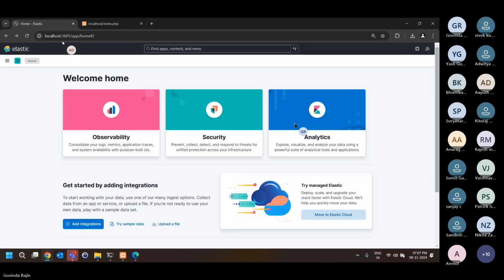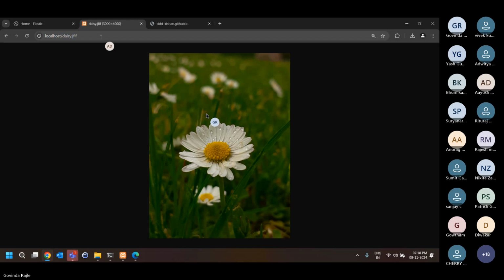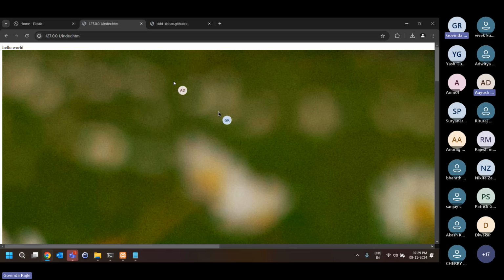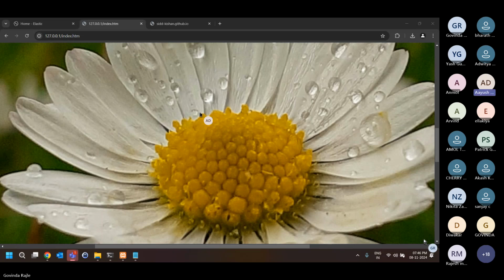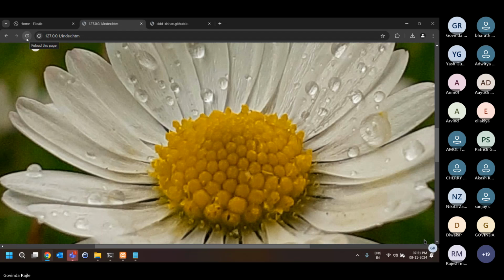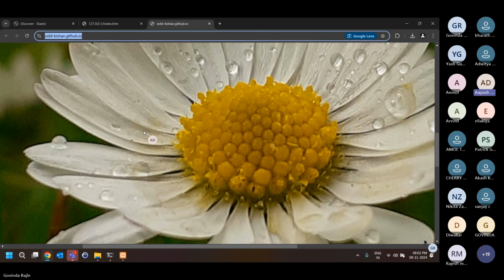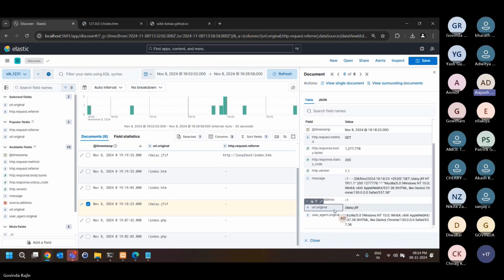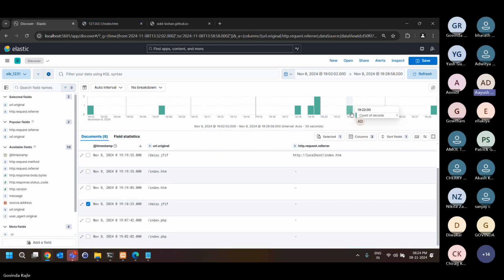Elastic For Cyber Defense | Day - 4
🔥 WHY ELASTIC FOR CYBER DEFENSE?
Welcome to the future of cybersecurity! As we dive deeper into the digital age, cyber threats are getting sneakier and more sophisticated. Enter Elastic—a game-changing tool that turns you into a cyber sleuth, ready to tackle any digital danger head-on! 🌐✨

🔍 Elastic for Cyber Defense: Where Innovation Meets Action
In a world where cyberattacks can strike at any moment, having the right defense is crucial. Elastic empowers you to harness real-time data, transforming it into actionable insights that help you outsmart cybercriminals. With Elastic by your side, you'll be equipped to not just defend, but to thrive in the face of adversity!

🚀 Why Elastic is a Must-Have?
Instant Insights: With Elastic’s lightning-fast analytics, you’ll be able to sift through mountains of data in seconds. Spot threats before they escalate and stay one step ahead! ⚡

Scale Up with Ease: As your knowledge and skills grow, so does Elastic! Its scalable design means you can handle increasing amounts of data without breaking a sweat.

All-in-One Solution: From monitoring and threat hunting to incident response, Elastic brings all the tools you need into one powerful platform. Think of it as your ultimate Swiss Army knife for cybersecurity! 🛠️

🎓 Education: Your Launchpad to Success
Ready to take your skills to the next level? Understanding the basics of cybersecurity and data analysis is your ticket to mastering Elastic. We’ll guide you through essential concepts, so you’re fully equipped to tackle real-world challenges with confidence.

🌟 Conclusion: Join the Cyber Revolution!
The digital landscape is evolving, and so should your skills! By mastering Elastic, you’re not just learning a tool; you’re becoming a vital part of the cybersecurity revolution. Get ready to transform your career and make a lasting impact in the fight against cyber threats. Let’s embark on this exciting journey together! 🚀🔒